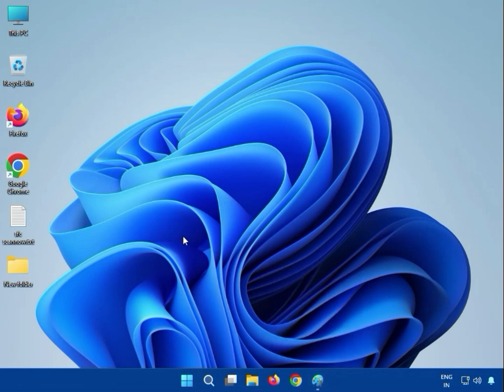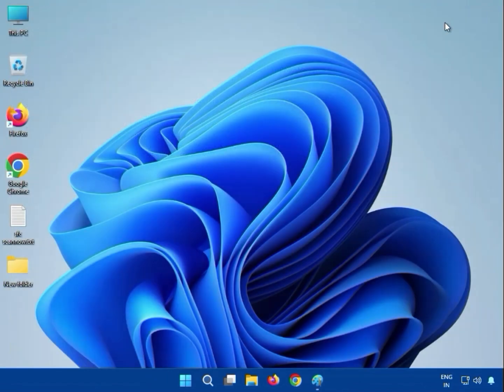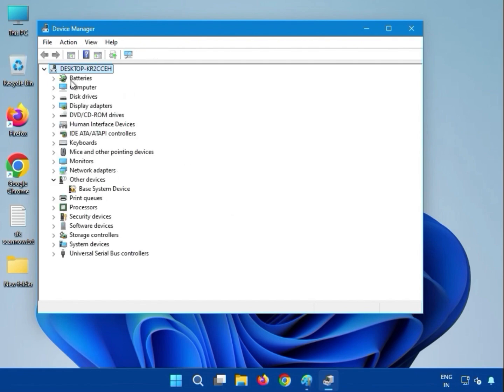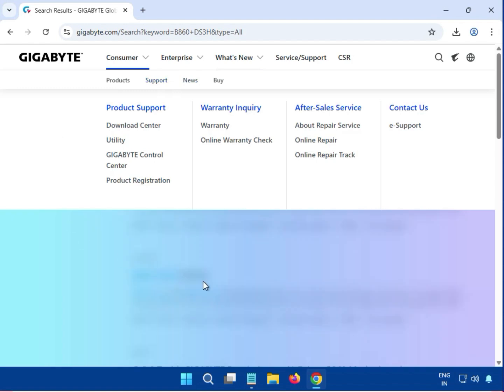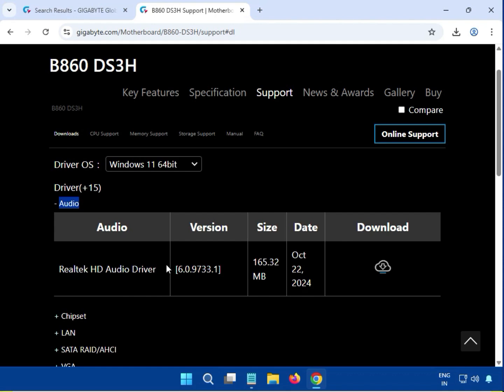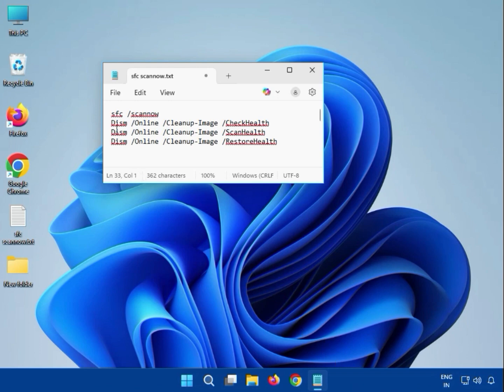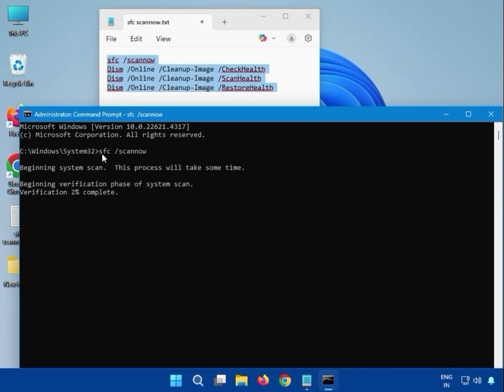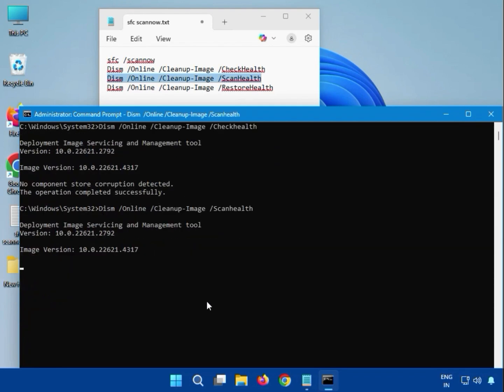Fix Audio Not Working on Gigabyte B860 DS3H (Windows 10/11)